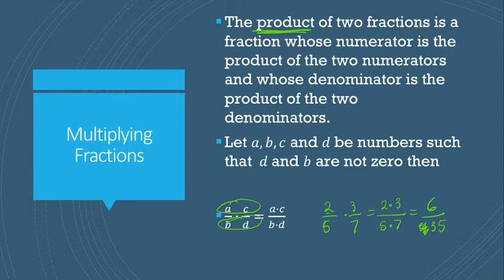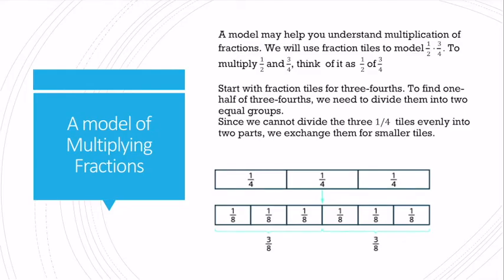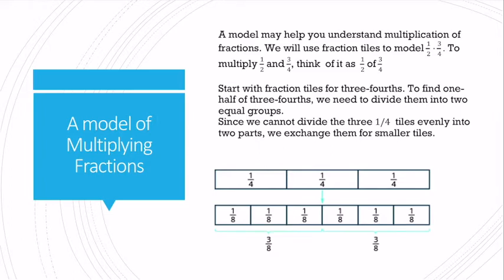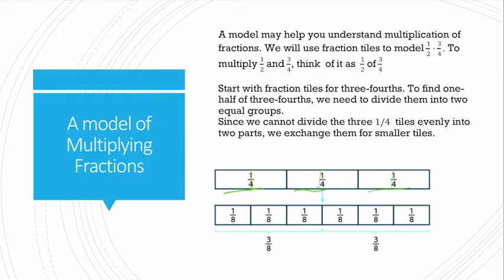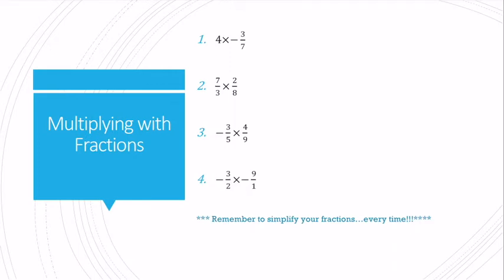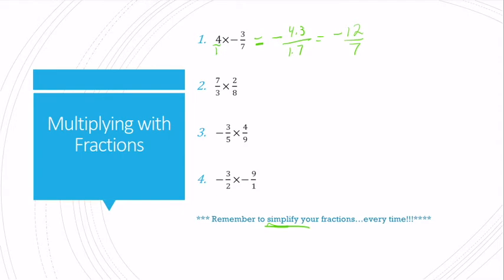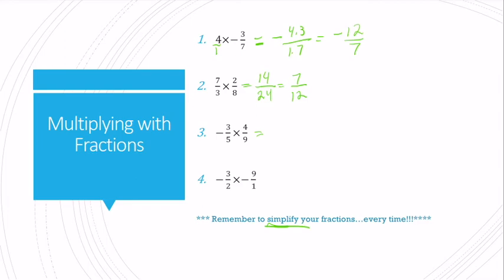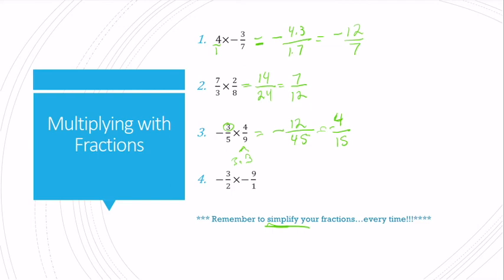Intermediate Algebra Section R.1 Part 3